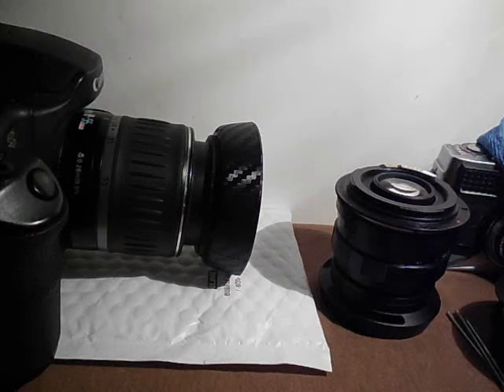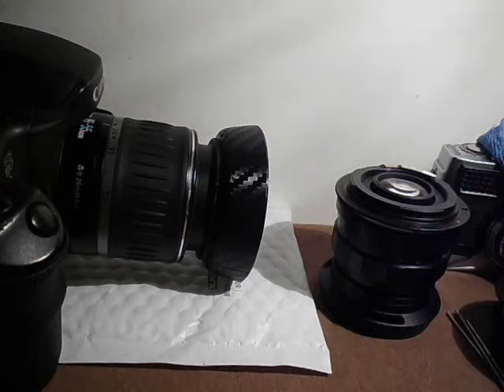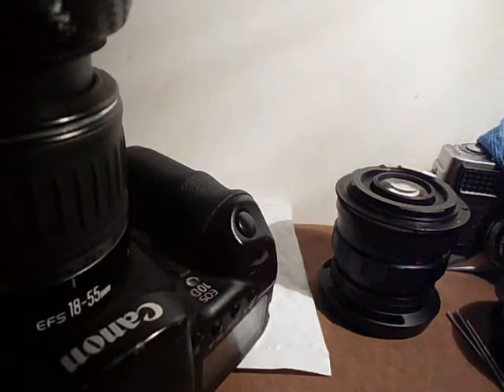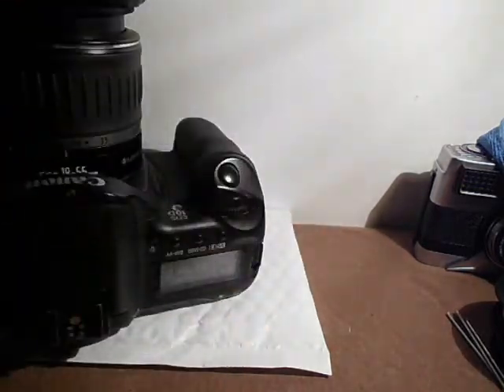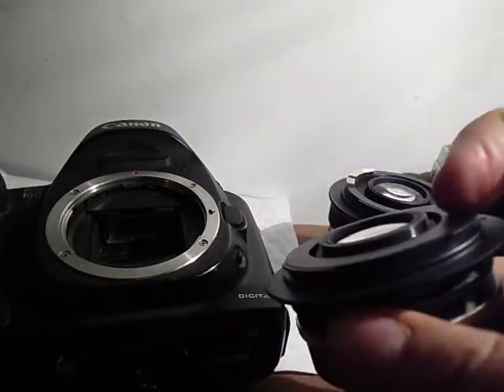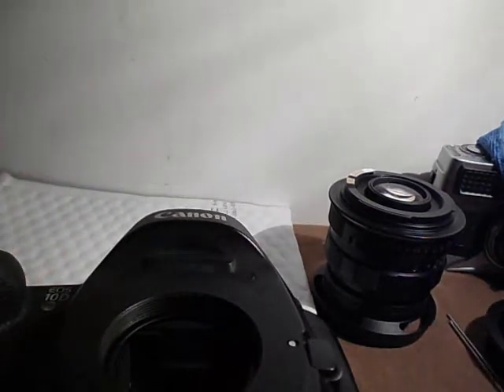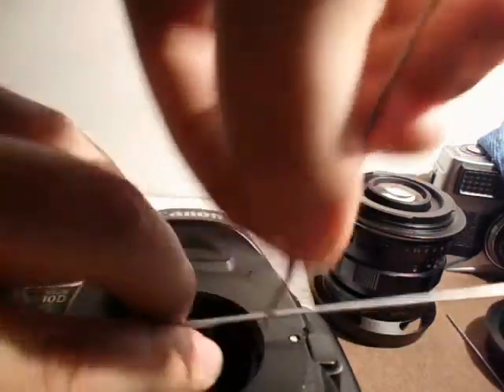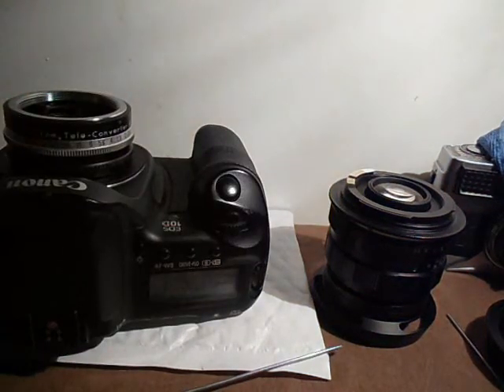How to check if your lens will hit your DSLR's mirror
I have a speech impediment, so i'm sorry for the slurred speech/stuttering.

In this video I will show you two methods, if you don't want to risk hitting your method try the 2nd first. I've hit my mirror many times with no issues, but I know those of you with 2-3K bodies might be more weary than me. For what it's worth Ed Mika has also hit his mirrors on 5D's and $1,000 lenses with no issues so far.